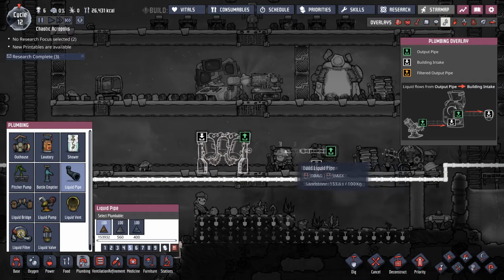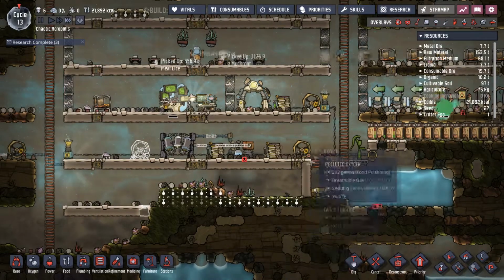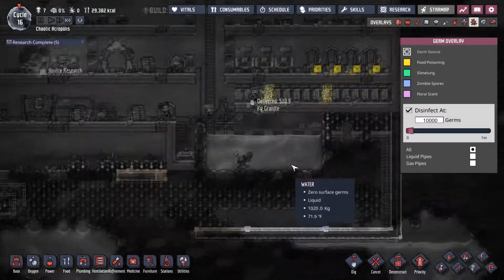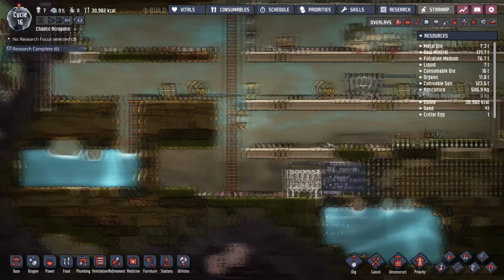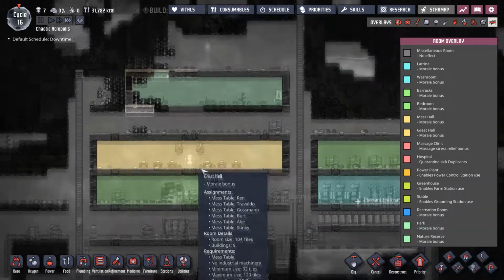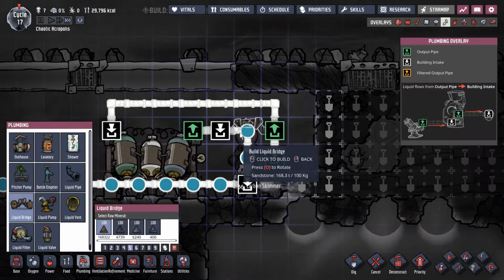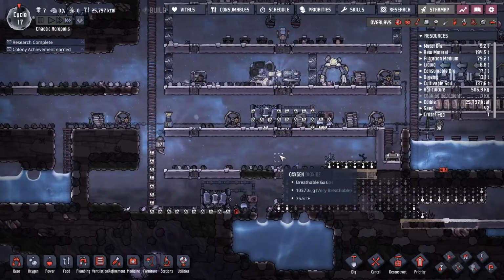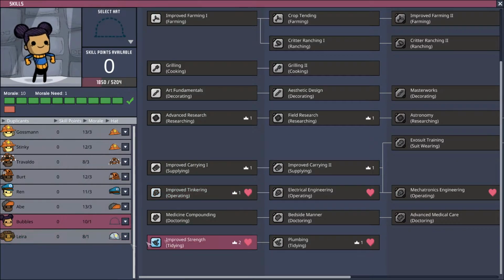"The Water Tank!" [Oxygen Not Included] Episode 02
Hello everyone and welcome to my Oxygen Not Included series. In this game I will be trying to launch my first rocket into space and hopefully have a fully sustainable colony.
Will you help me?